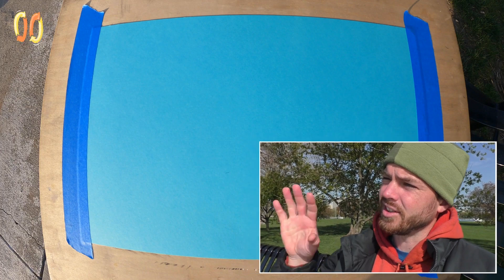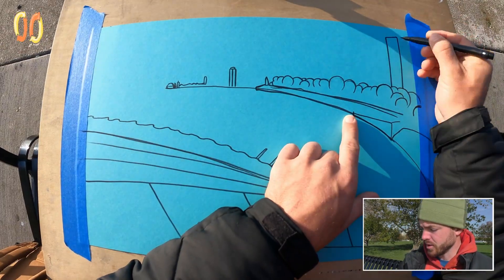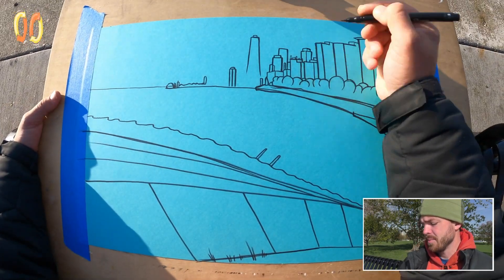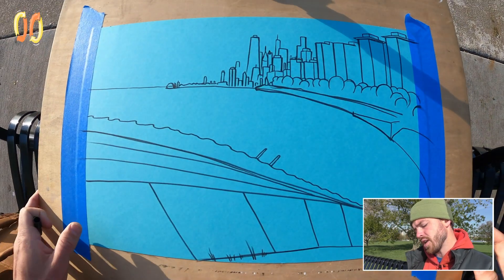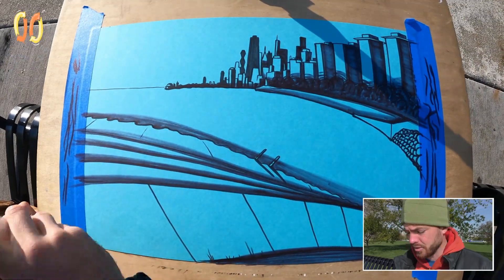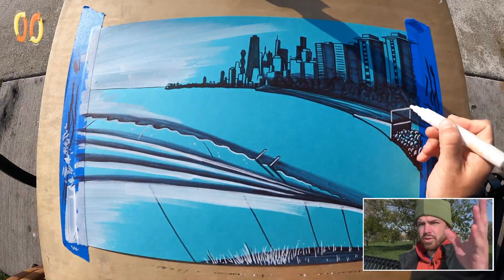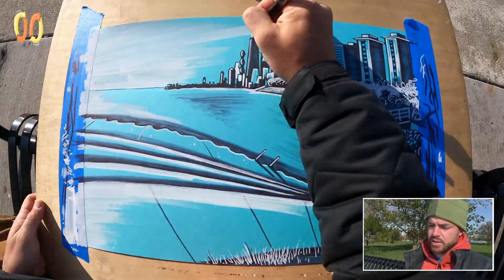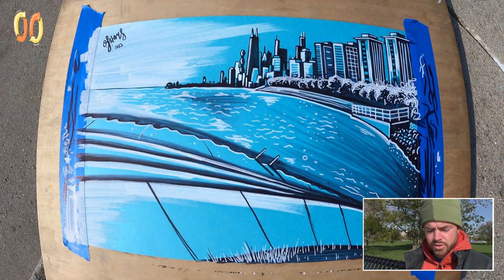04 - MONTROSE HARBOR 1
Sunrise drawing of beautiful Downtown CHICAGO as seen from MONTROSE HARBOR.